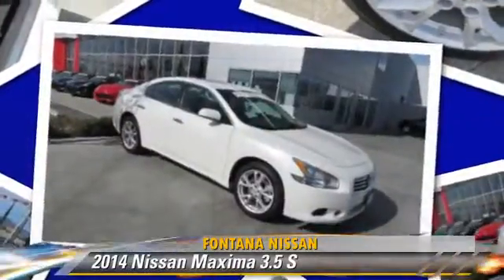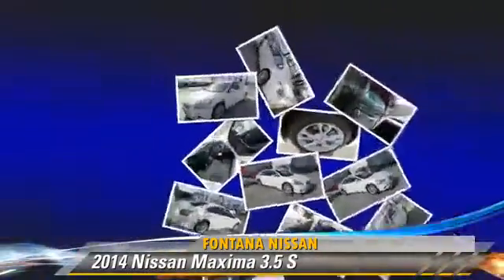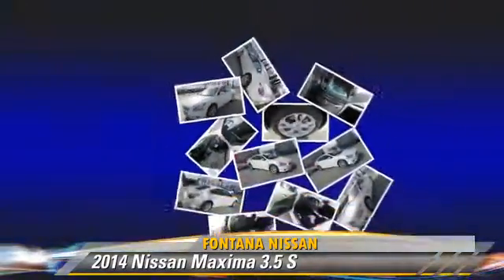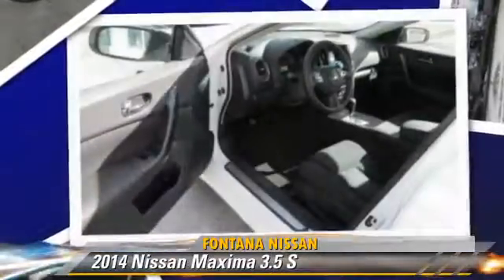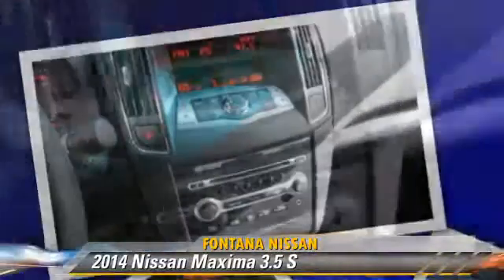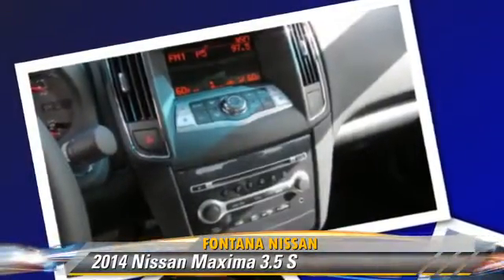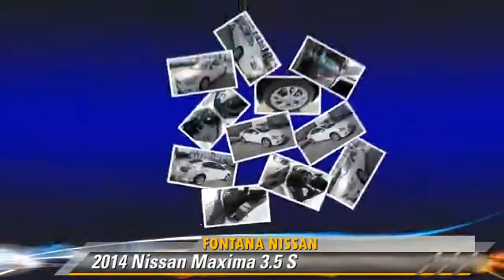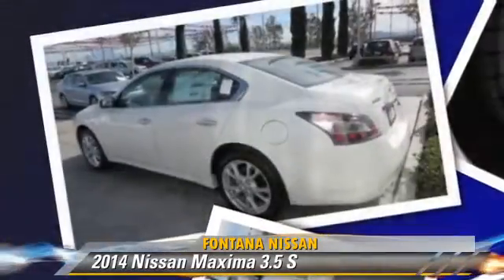New 2014 Nissan Maxima 3.5 S - Fontana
Fontana Nissan

2014 Nissan Maxima 3.5 S

$24,986

Color: QAB/ WHITE
Engine: 3.5L V6
Miles: 4
VIN: 1N4AA5AP5EC905615
Stock: H142097

This vehicle features: Roof - Power Sunroof, Roof-Sun/Moon, Front Wheel Drive, Power Driver Seat, Power Passenger Seat, AM/FM Stereo, CD Changer, CD Player, MP3 Sound System, Wheels-Aluminum, Telephone-Hands-Free Wireless Connection, Remote Keyless Entry, Trip Computer, Tilt Wheel, Traction Control, Brakes-ABS-4 Wheel, 4 Wheel Disc Brakes, Tire-Pressure Monitoring System, Security System, Engine Immobilizer/Vehicle Anti-Theft System, Cruise Control, Steering Wheel Stereo Controls, Steering Wheel-Leather Wrapped, Intermittent Wipers, Wipers-Variable Speed Intermittent, Headlights-Auto-Off, Child Safety Locks, Bucket Seats, Seat-Lumbar-Driver, Seat-Rear Pass-Through, Cloth Seats, Mirrors-Pwr Driver, Mirror-Electrochromic In-Side Rearview, Mirrors-Vanity-Driver, Mirrors-Vanity-Driver Illuminated, Mirrors-Vanity-Passenger, Mirrors-Vanity-Passenger Illuminated, Air Bag - Driver, Air Bag - Passenger, Air Bags - Head, Air Bag - Side, Air Bag-Side-Head only-Rear, Rear Defrost, Air Conditioning, Climate Control - Auto, Climate Control - Dual, Power Steering, Power Windows, Power Door Locks

Only $297 per month plus tax - 2014 Nissan Maxima 3.5 S ~~ or $24986 PLUS FEES - COMPLIMENTARY 7 YEAR/ 100,000 MILE LIMITED WARRANTY ONLY AT FONTANA NISSAN - BOTTOM LINE PRICING - WE ARE CONVENIENTLY LOCATED OFF THE 15 AND 210 FREEWAYS - NET COST OF $24986 BASED ON SALE PRICE OF $29986 - $4000 NISSAN REBATE - $500 NMAC CASH AND $500 BONUS CASH - lease payments are based on 36 months - 12000 miles per year - $1825 NMAC Lease cash - $500 bonus cash  - 15 cents per excess mile ~~  $1995 drive off - on approved credit - Call for Details!

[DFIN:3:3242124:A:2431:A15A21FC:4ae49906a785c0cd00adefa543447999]